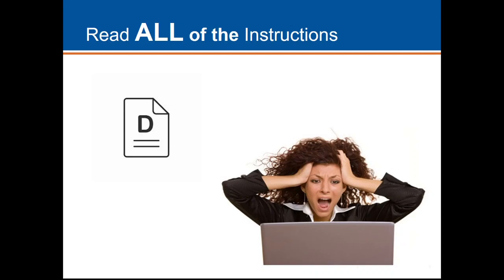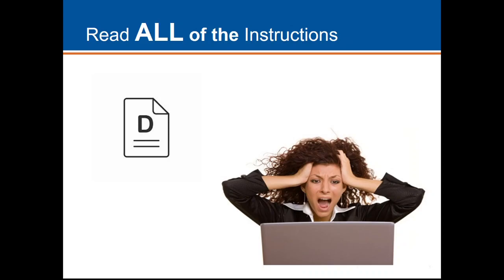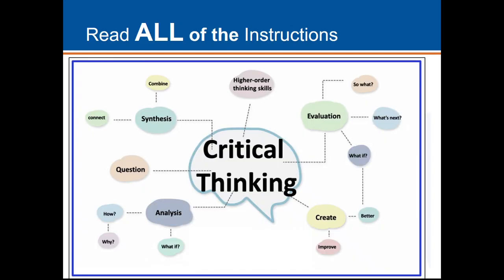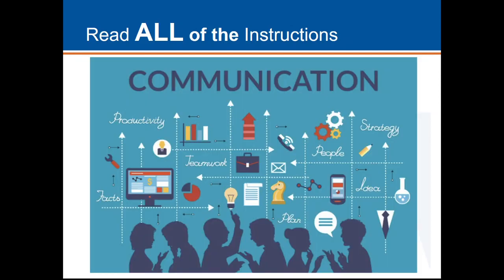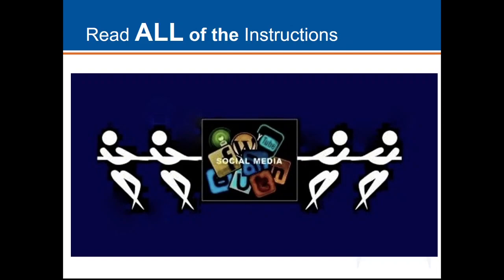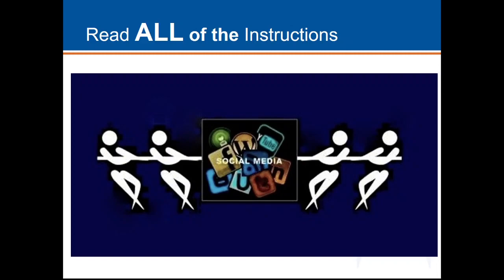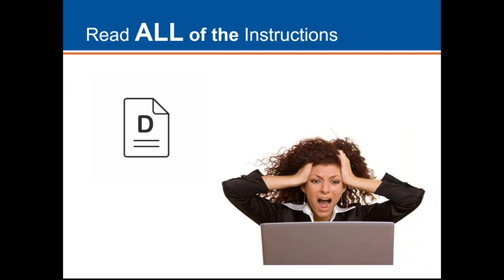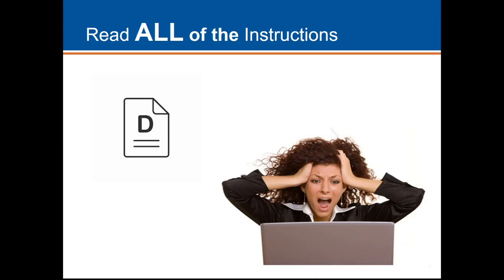Read ALL of the Instructions